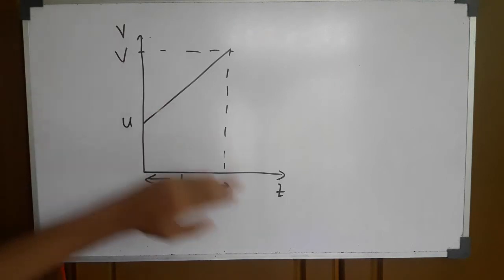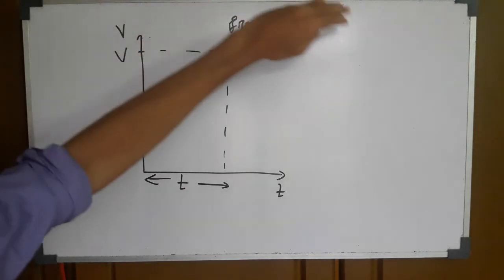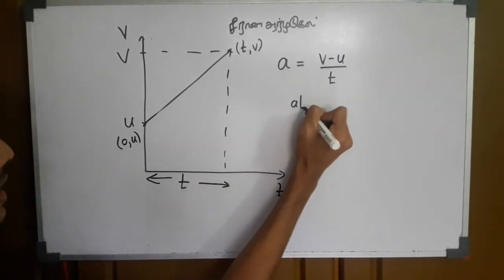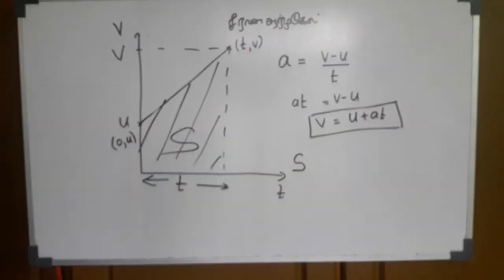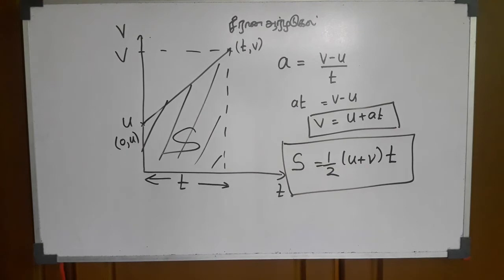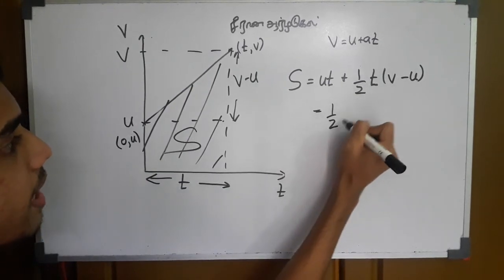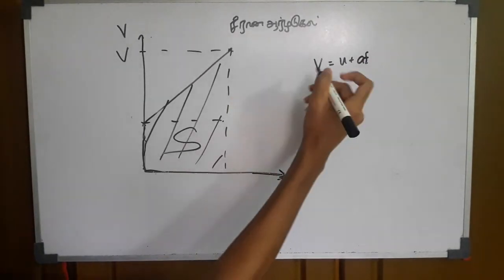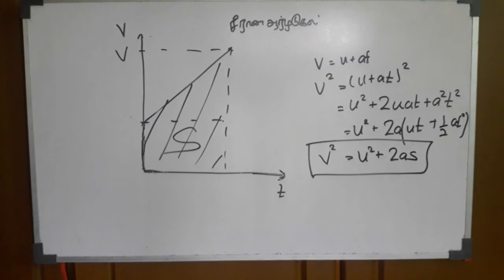Linear Motion Equations | Mechanics | Tamil | Expert Tutor